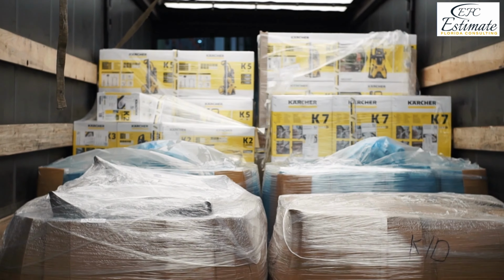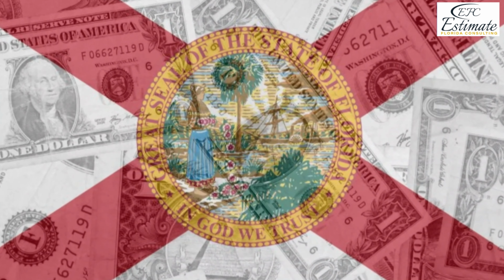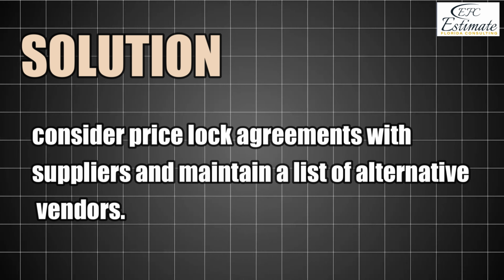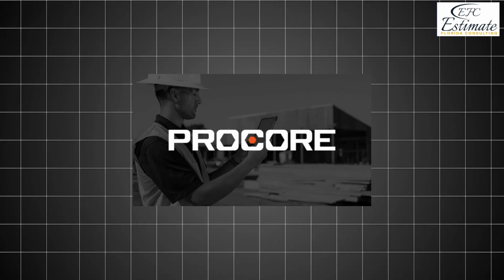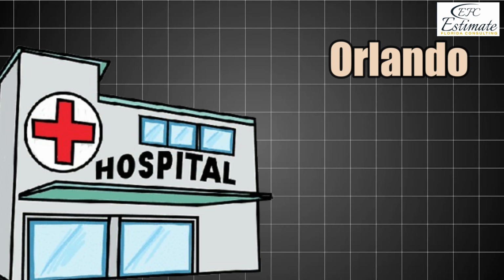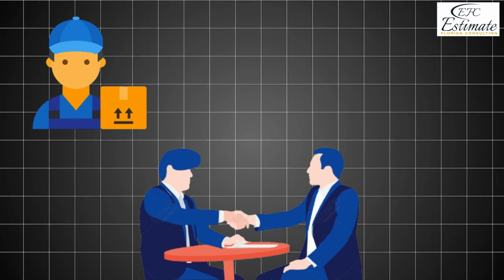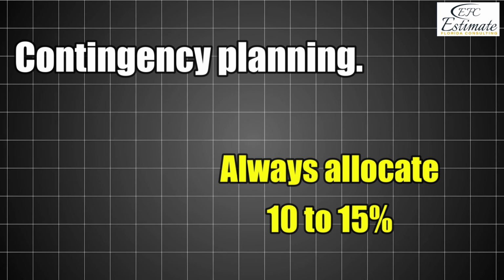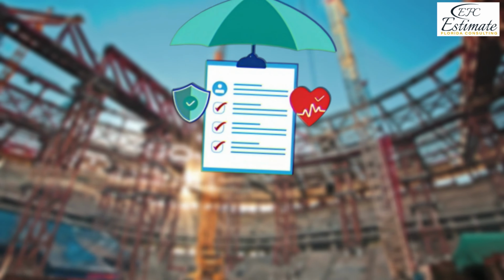Construction Projects Going Over Budget? Here's How to RECOVER!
Cost overruns can derail any construction project, but with the right strategies, you can recover and even prevent them. Learn how to stay on track and boost profitability!

What You’ll Learn:
1. Common causes of cost overruns like design changes, labor shortages, and material price hikes.
2. Mitigation strategies, including real-time cost tracking, phased payments, and contingency planning.
3. Recovery solutions such as renegotiating contracts and reallocating resources.

Need Help with a Project Overrun?
Contact Estimate Florida Consulting for expert advice tailored to your needs.